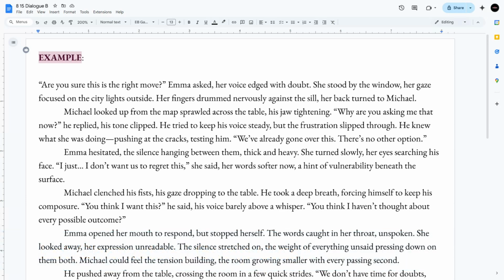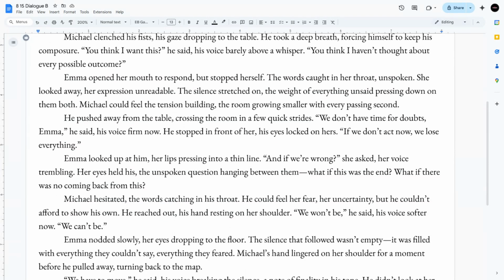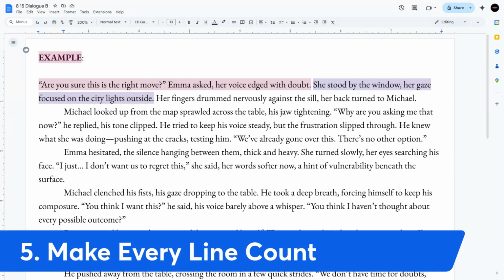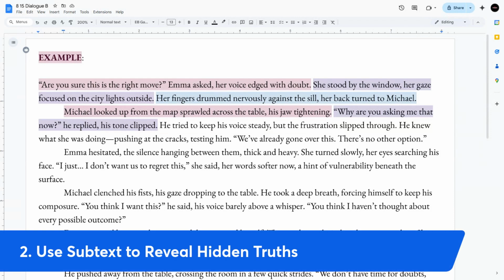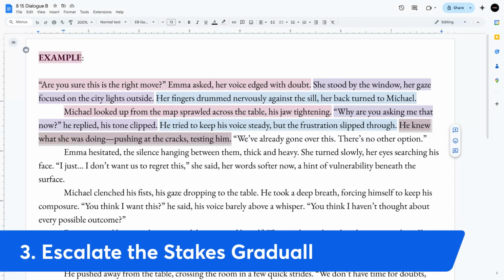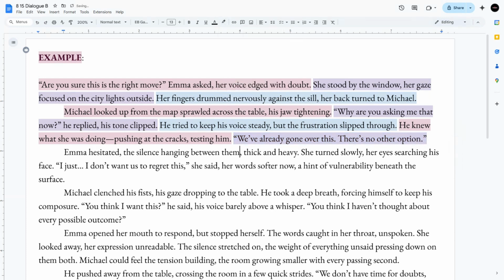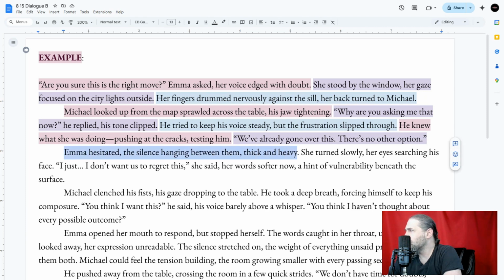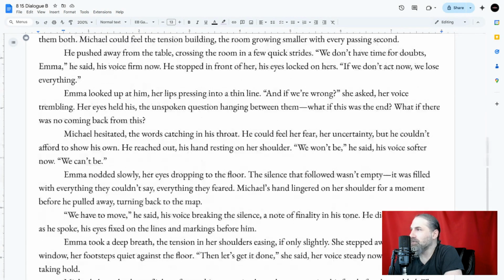How to Use Dialogue to Create Tension and Conflict in Your Story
Learn how to use dialogue to create tension, conflict, and dramatic moments in your story. In this video, we explore techniques to make conversations feel natural while adding weight to character motivations and unspoken emotions.

▶ Timeline:
00:00 - Introduction

READ MY WORK

WEBSITES

FELLOW AUTHORS